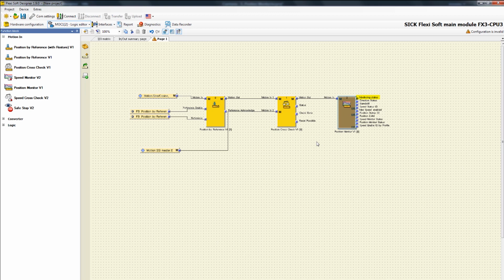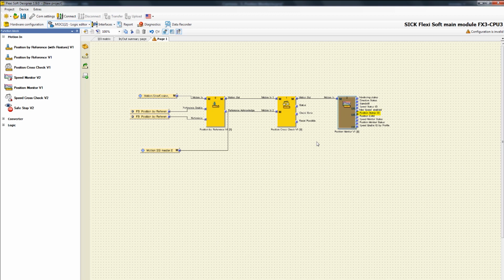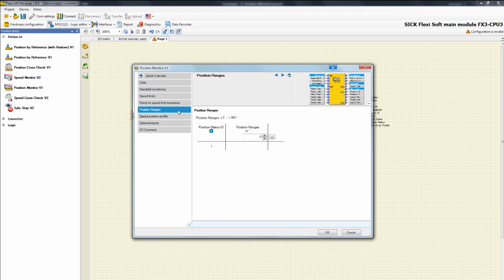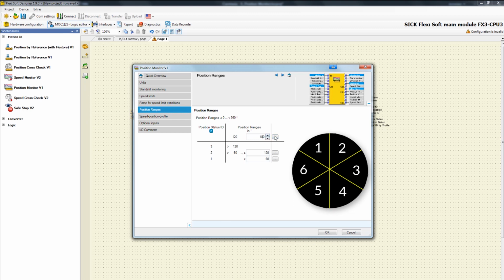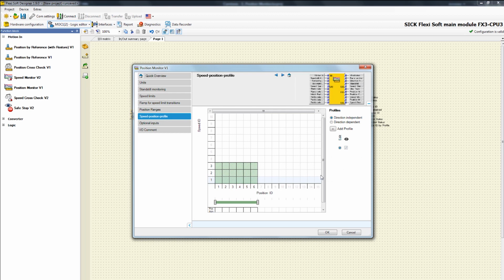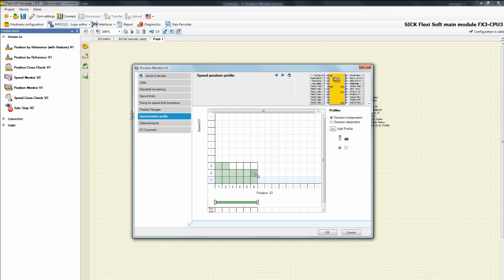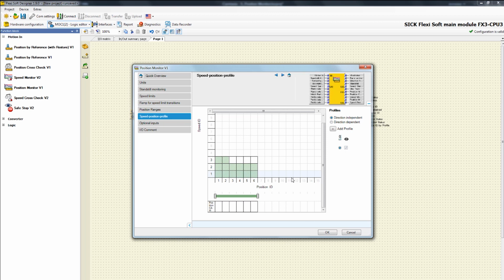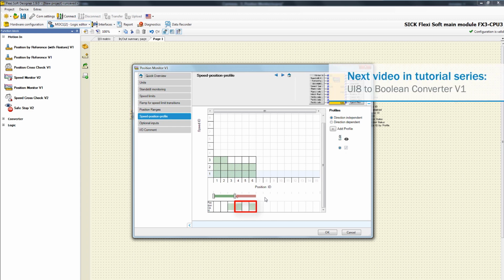Tutorial: Function blocks of Motion Control module FX3-MOC1 (Part 4/8) - Position Monitor V1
The Motion Control module FX3-MOC1 from SICK provides various function blocks. The tutorial series deals with the configuration of the function blocks in the Flexi Soft Designer. In this video, we explain the configuration of the function block “Position Monitor V1”.  It contains functions for position and speed monitoring.

DEUTSCH

Für weitere Informationen klicken Sie hier:
https: LINK

BESCHREIBUNG